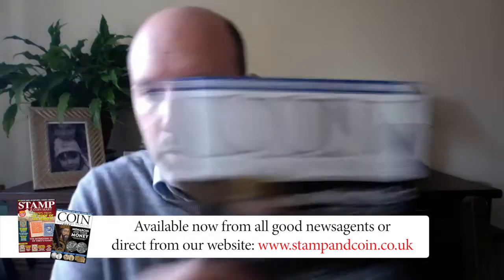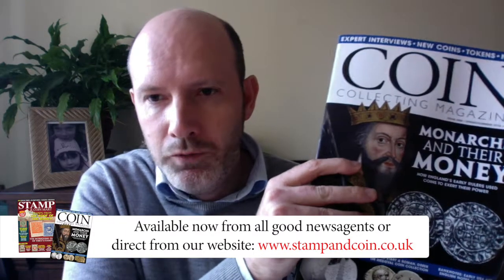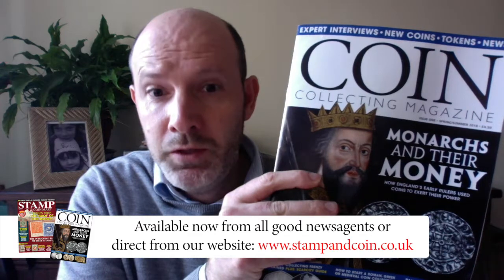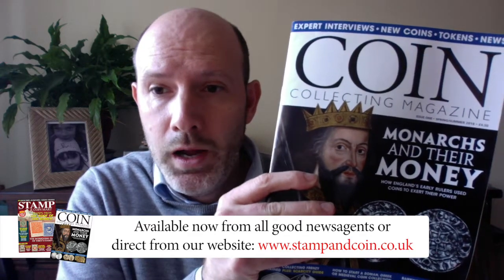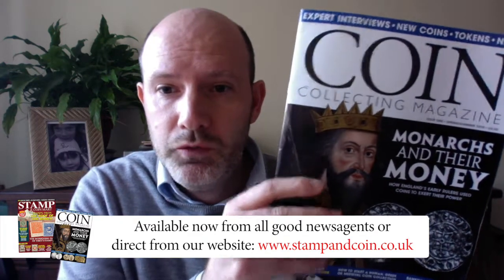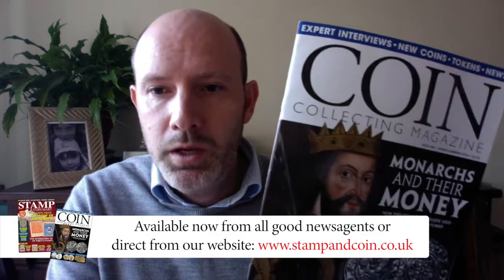Coin Collecting Magazine issue 1 - 'Coins on a budget' article preview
Don't miss issue one of Coin Collecting Magazine - available to buy (in print or digital) for just 99p!